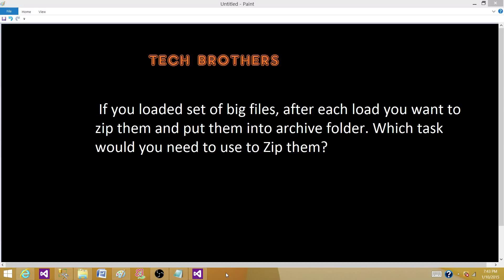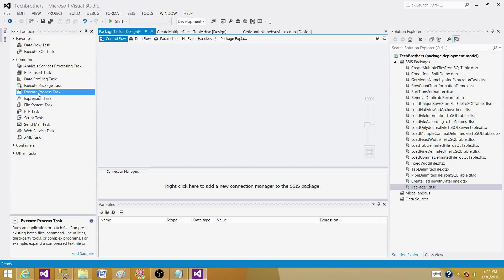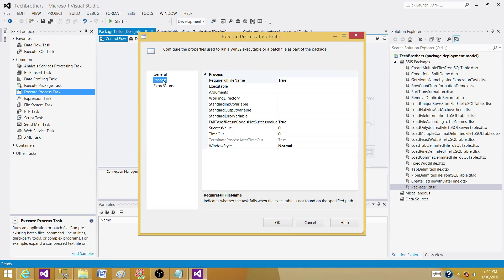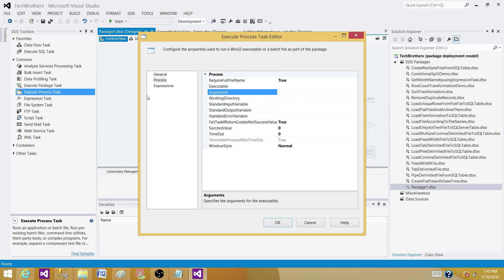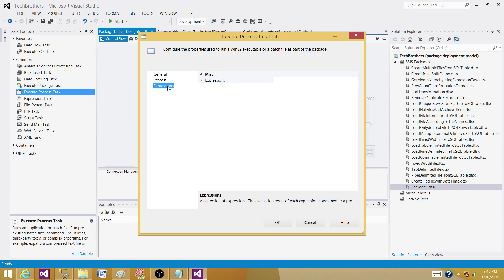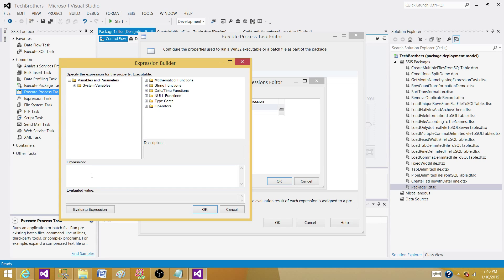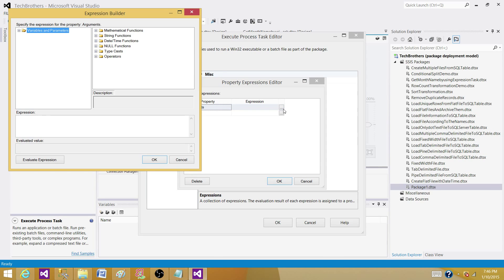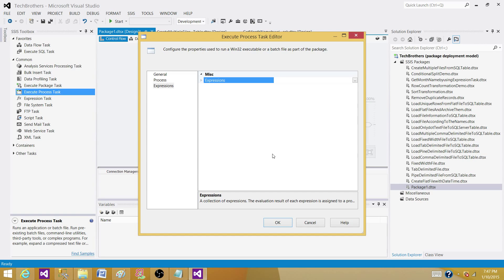SSIS Interview Questions Answers | Which Task do you use in SSIS Package to run Executables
In this video you will learn the answer of SSIS Interview Questions " If you load set of big files, after each loadyou want to zip them and put them into archive folder. Which task would you need to use toZip them?"